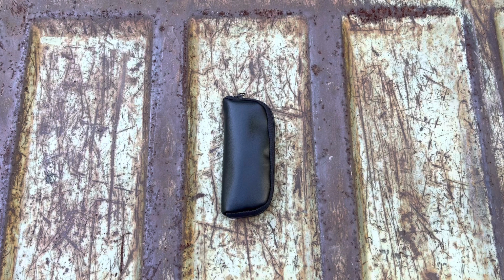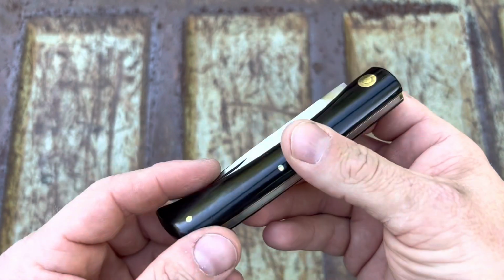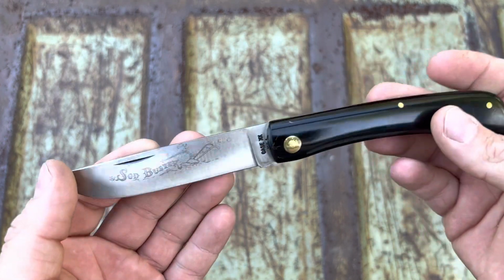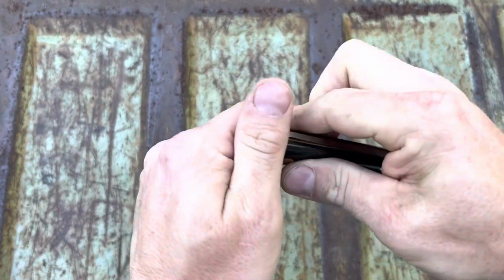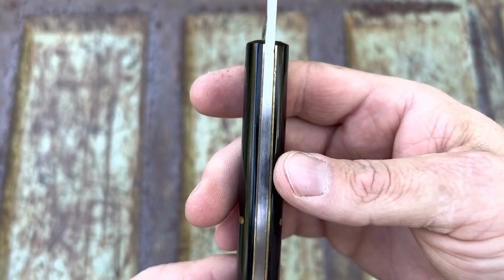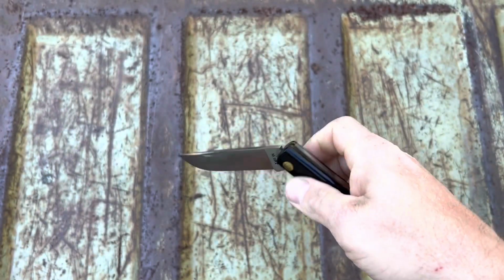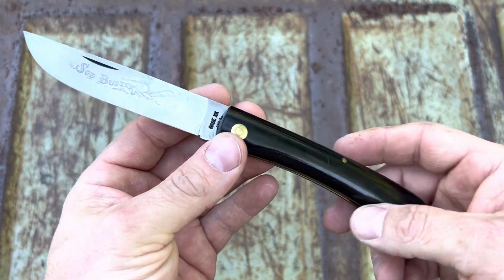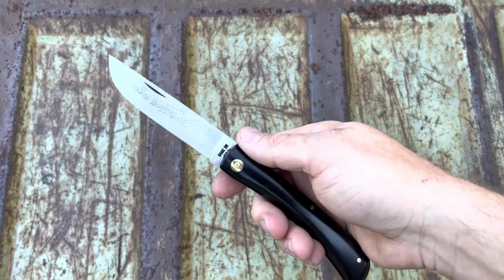Richter Knives Episode #32 VINTAGE CASE 65-69 SODBUSTER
Let’s take a look at this knife before I beat the tar out of it.